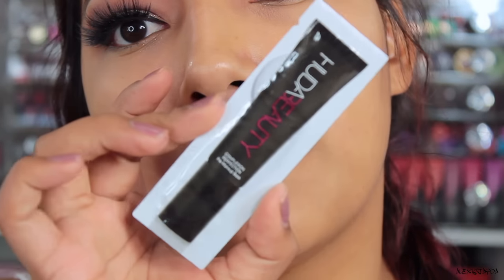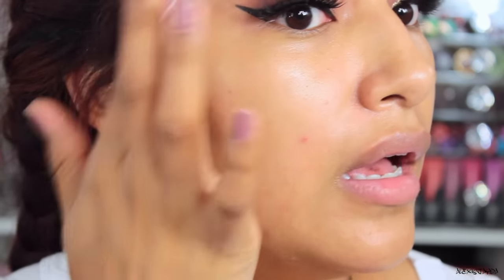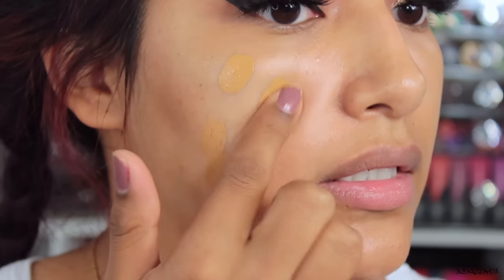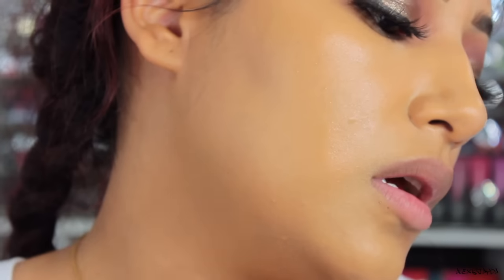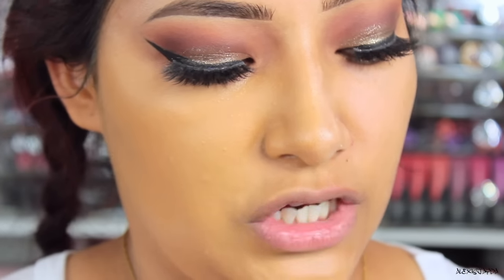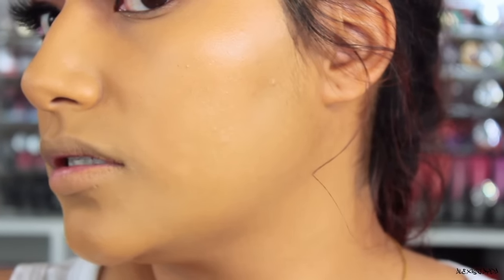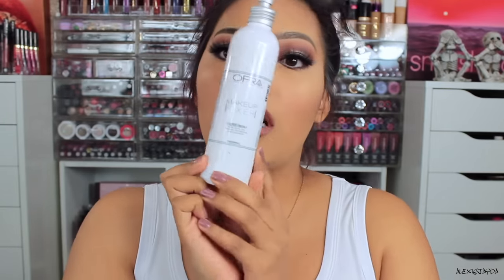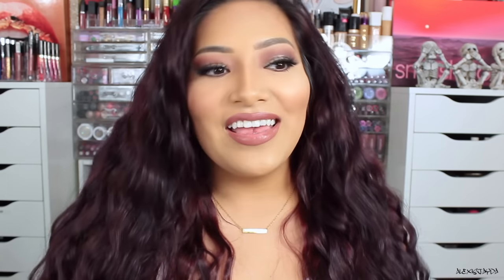NEW Huda Beauty FauxFilter Foundation Brown Sugar First Impressions Full Day Wear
OPEN ME

Hey Beautiful!!! Todays Video Is Another Foundation Review On The NEW Huda Beauty Faux Filter In Brown Sugar!. I Ordered Four Shades BUT Brown Sugar Is What Matched Me Best! :) I Hope You Guys Enjoyed This First Impressions / All Day Wear Test Review. This Is A Foundation Ill Be Using Often! :) LOVING All These New Foundation Releases! Which NEW Foundation Is A Favorite Of Yours!

P.S. IF I LOOK YELLOW IN THE BEGINNING ITS BECAUSE OF THE LIGHTING I Apologize

P.S.S. Lol Its NOT Glass!! I Thought It Was Like A Hard Plastic/Glass BUT No..Sadly But No Lol But Hey It Wont Break If It Falls Right?

Products Used
NEW Huda Beauty Faux Filter Foundation Brown Sugar
Huda Beauty The Complexion Perfection Primer
It Cosmetics Heavenly Foundation Brush
Fenty Beauty Sponge
Tarte Cosmetics Concealer Medium
L.A. Girl Pro Setting Powder In Banana
Anastasia Beverly Hills Contouring Palette Medium
Morphe Prep & Set Setting Spray
Maybelline Foundation Brush
City Color Cosmetics Contour Effects 2
Benefit Hoola Bronzer
L.A. Girl Lip Liner In Keep It Spicy
L.A. Girl Teddy
Ofra Makeup Fixer
Becca Color Balm In Milk Chocolate
& Done!
Off Camera Highlighter Used Maybelline 100 Molten Gold
Blush Mac PeachyTwist

INSTAGRAM Alexisjayda
SNAPCHAT Alexisjayda

Alexis Jayda
Roy,Utah,84067

L.A Girl Cosmetics ALEXIS10

The Makeup Shack Alexisjayda